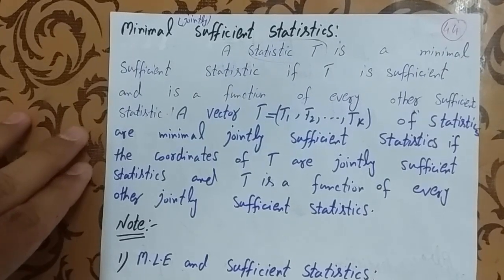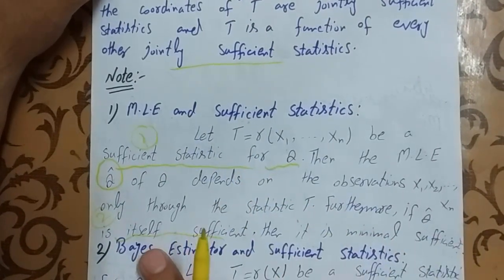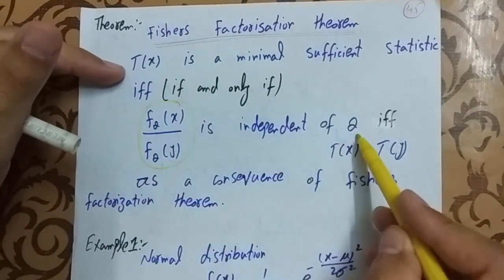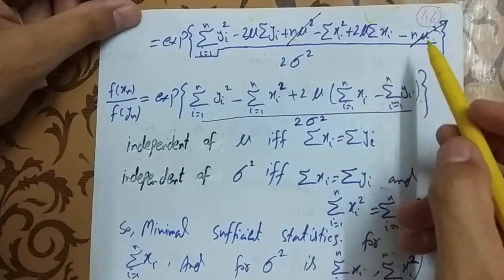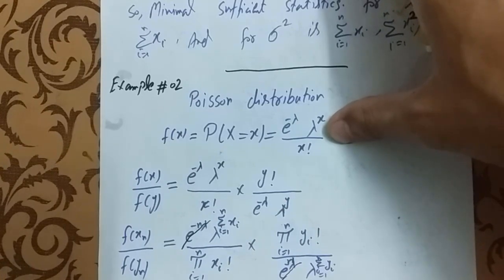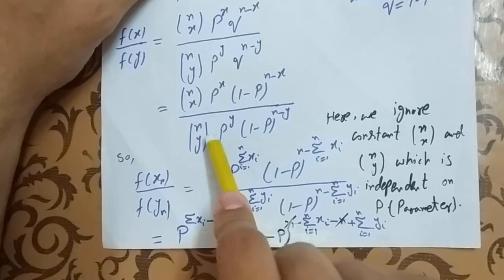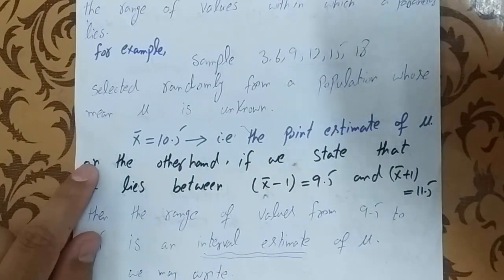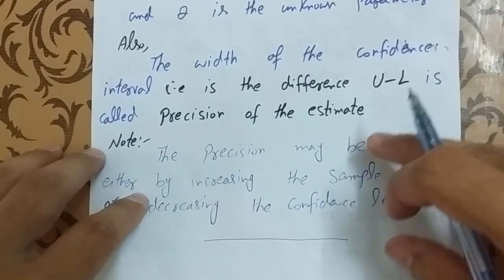Minimal Sufficient Statistic for Normal, Poisson, Binomial & Inverse Gaussian, Confidence interval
Assalam-o-Alaikum.

This video lecture will help to understand the Minimal Sufficient Statistic and its examples on  Uniform, Normal, Poisson, Binomial & Inverse Gaussian Distribution, Interval estimate and Confidence interval